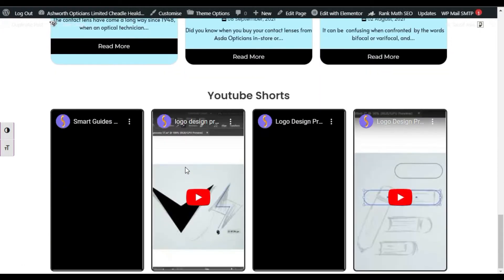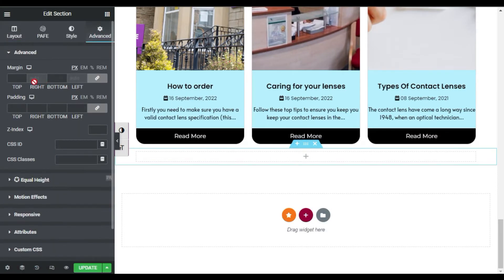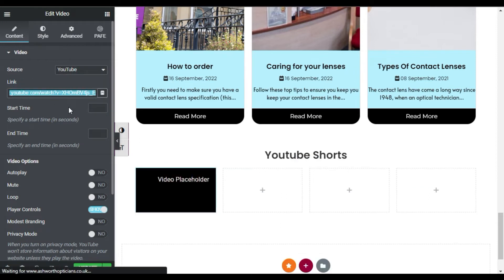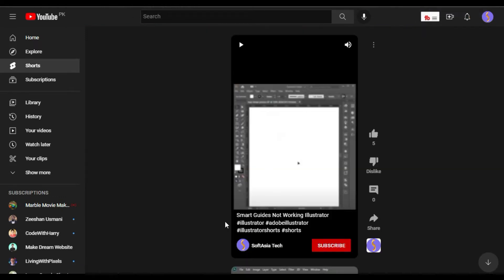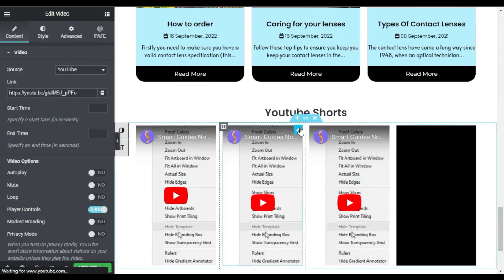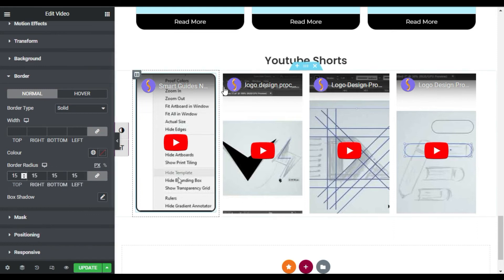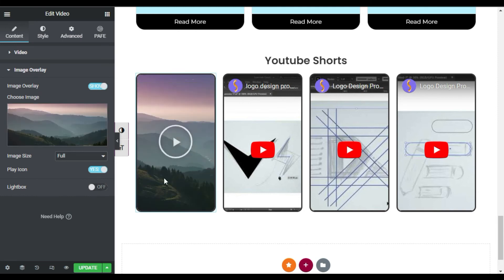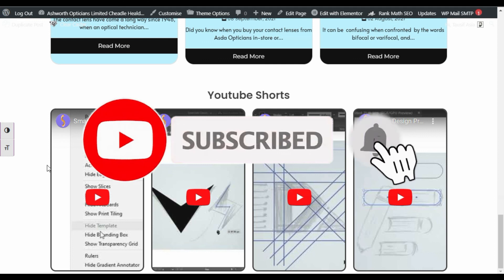How to Add Youtube Shorts in WordPress using Elementor 2022 | WordPress Tutorial 2022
Hi,
Do you want to add Youtube shorts in WordPress using Elementor?
This Elementor tutorial will show you how to add Youtube shorts in WordPress using Elementor.
Learn how to add Youtube shorts in WordPress using Elementor| WordPress Website 2022

➤ Timestamps in this Video:

00:00 Start
00:14 Intro
00:43 Design Section
01:16 Add Youtube Shorts
03:23 Add Thumbnail over Youtube Shorts
04:05 Live Preview